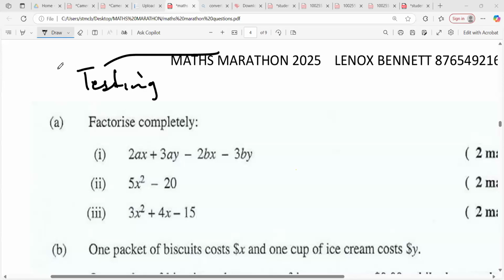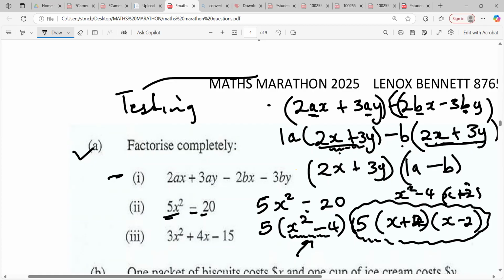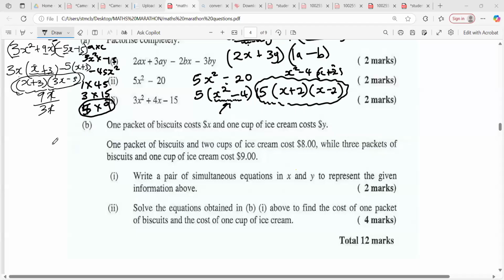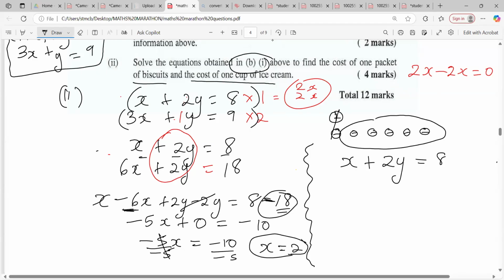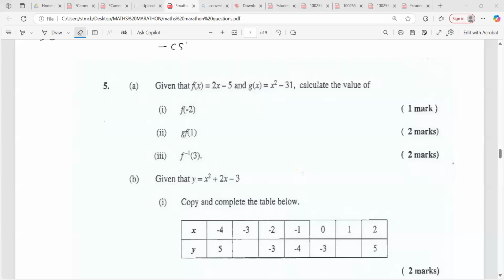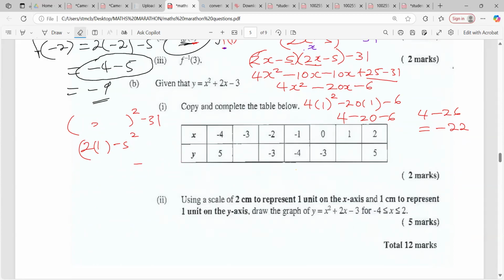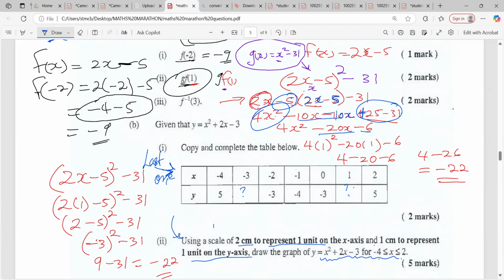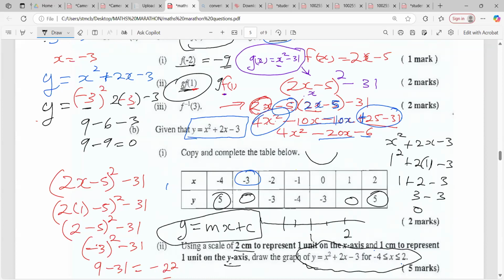MATHS MARATHON DAY 2